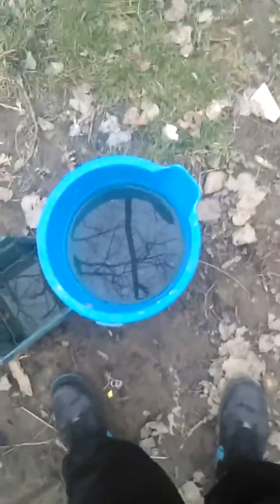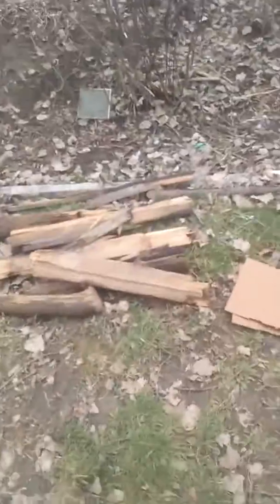Tomahawk Pitch pt2